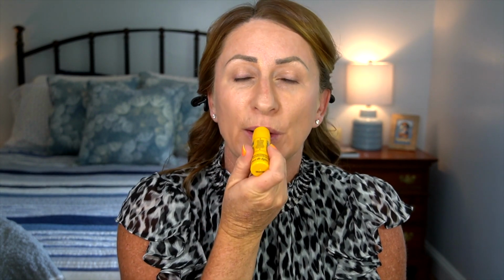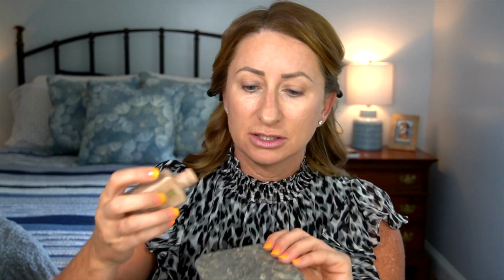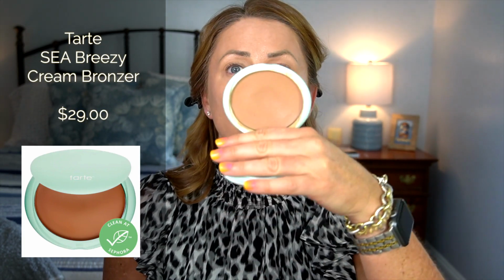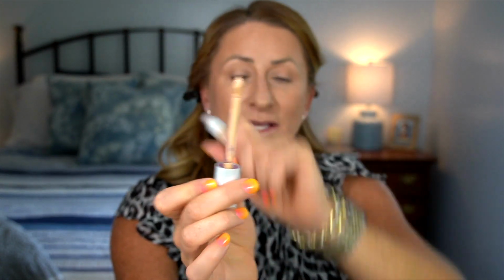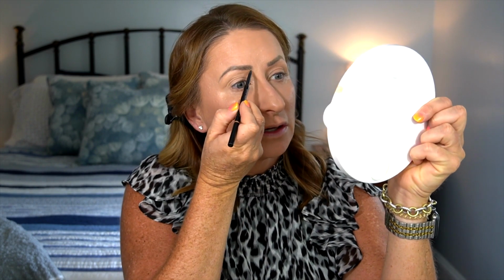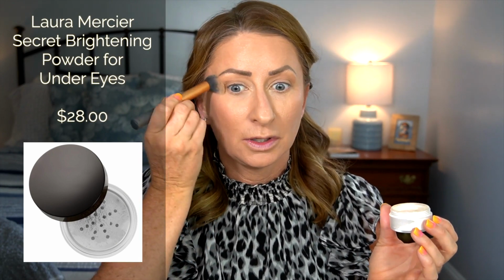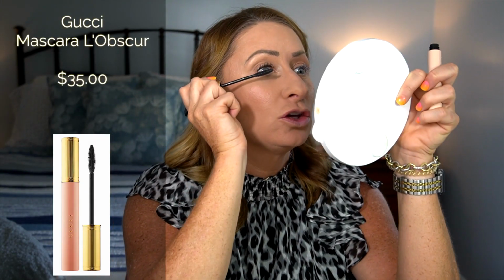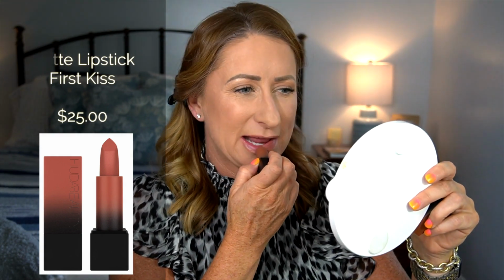Sephora Sale Get Ready With Me {Over 40}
Getting ready with me using all sephora products Over 40.